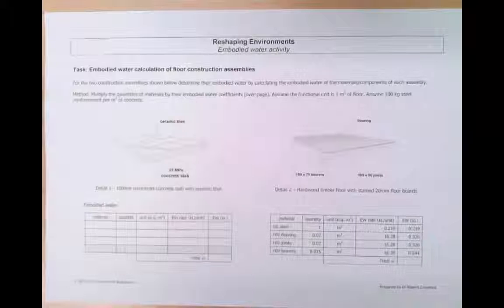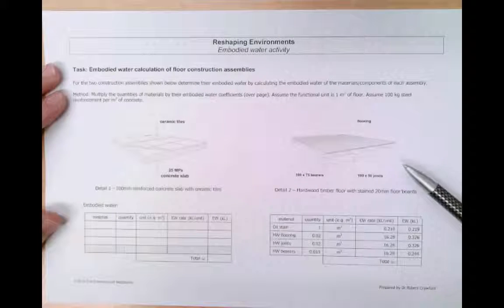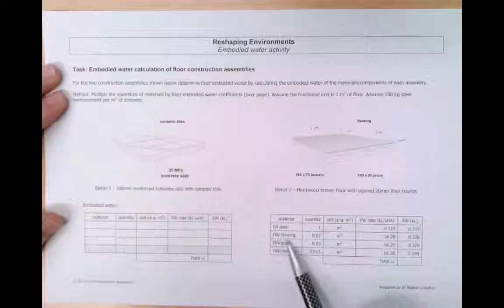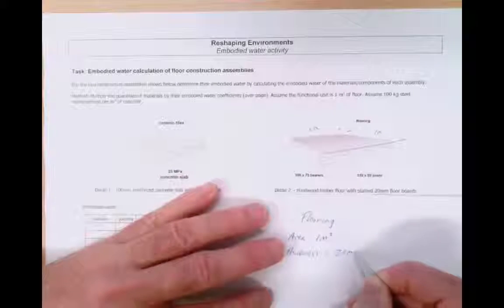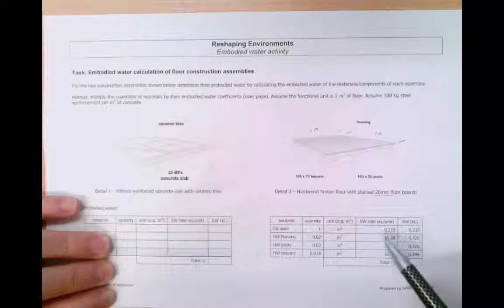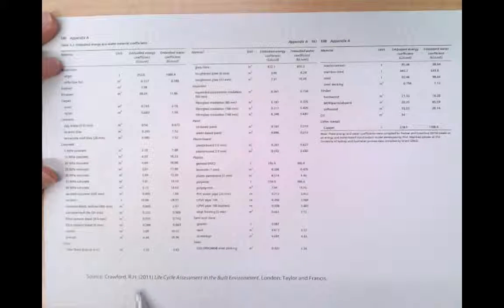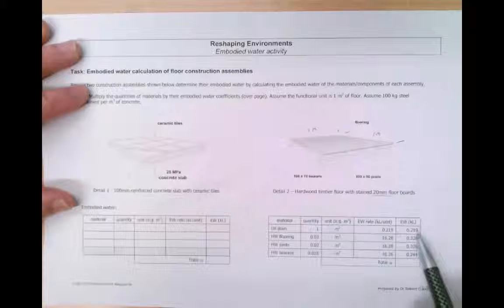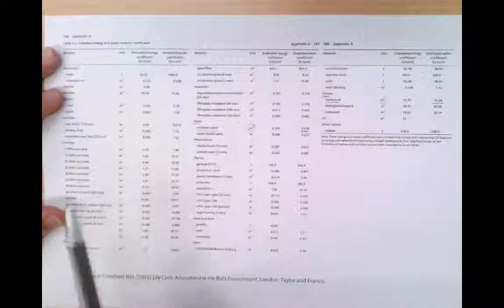Embodied Water Calculation Example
Reshaping Environments ENVS10002 embodied  water and energy calculations.